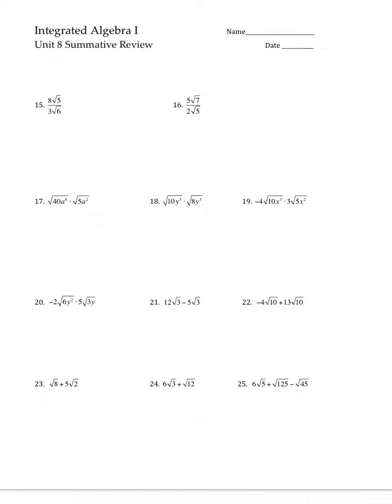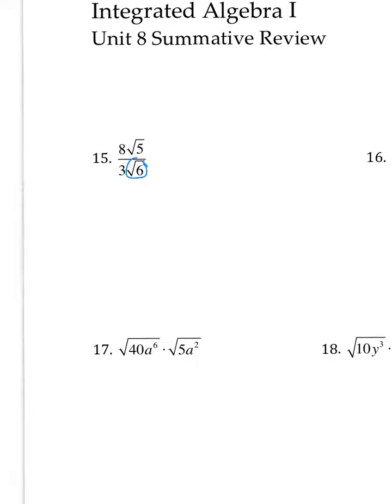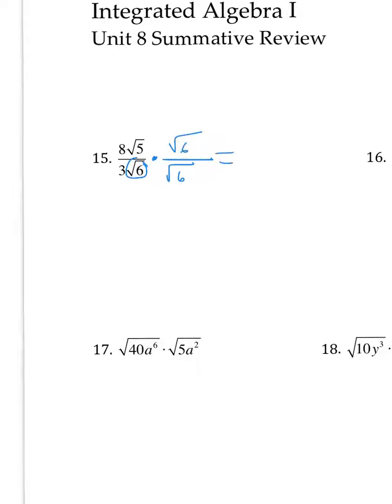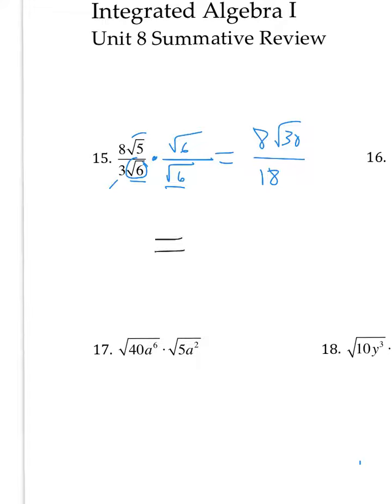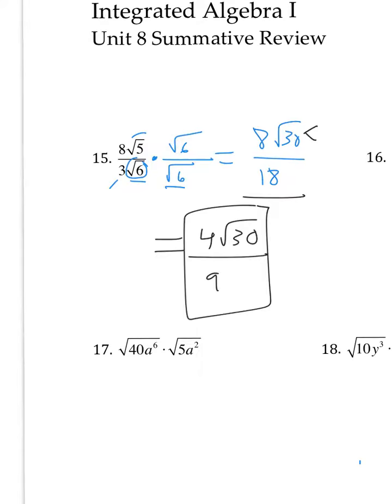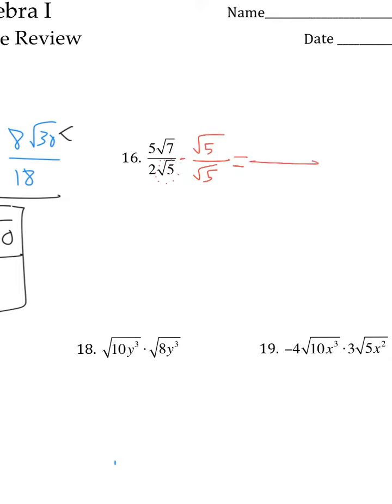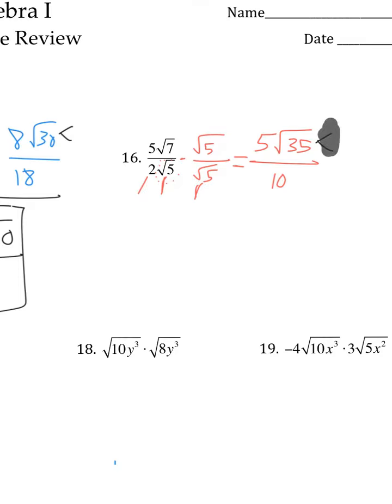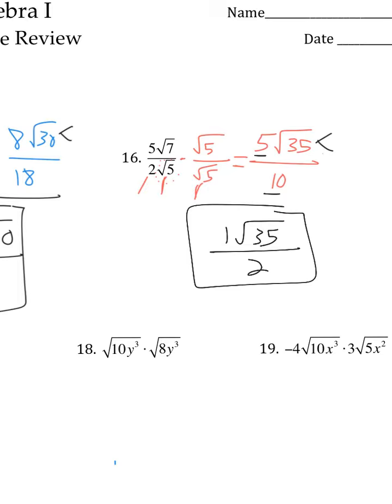A1 U9 Summative Review #15-16